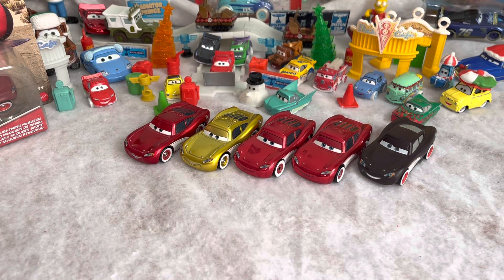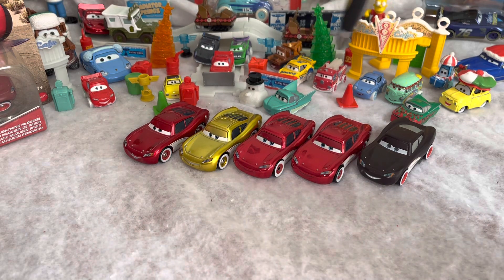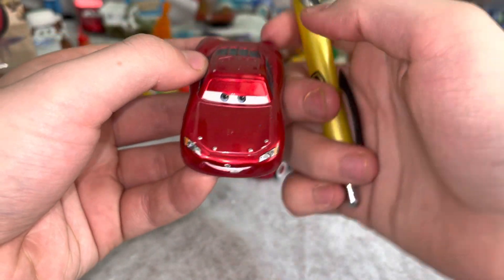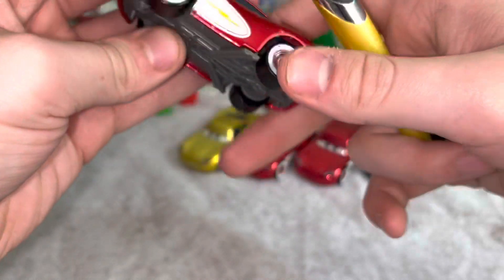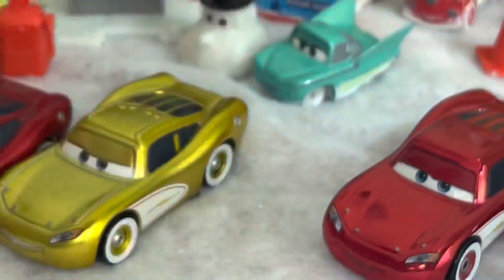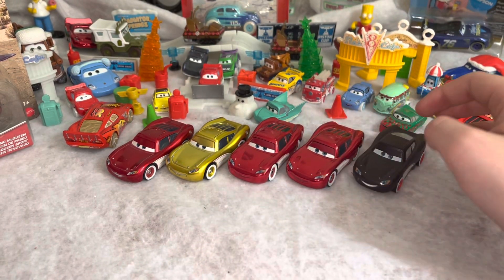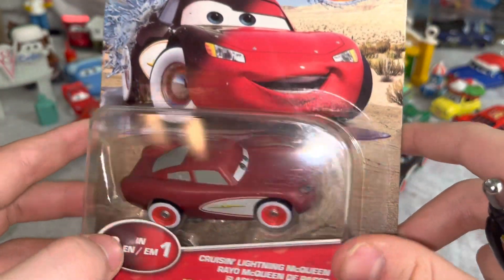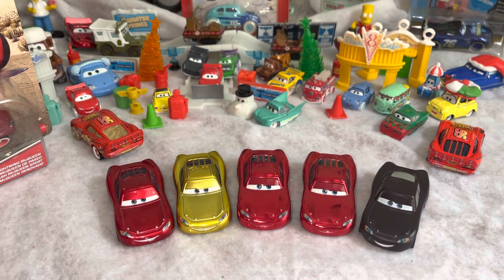CTC Reviews Crusin’ Lightning McQueen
Wow, another look back from 2007, 15 years ago. Hang in there folks, we’ve only got 11 days left. And four Crusin McQueens have been released by Mattel being the regular 2007, the golden edition exclusive to a Blu-ray pack along with metallic rescue squad Mater in 2009, then in 2020 they corrected him by the bumper stickers on the back, then finally in 2021 they released a color changer variation of him, and that’s it.

Notice: This video is for ages 13 and over in cordinance with YouTube’s guidelines.